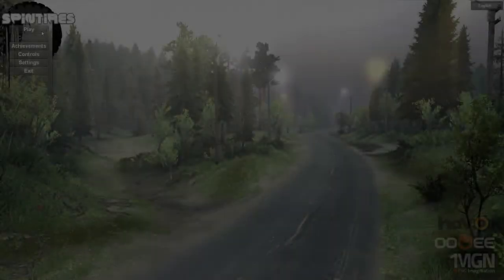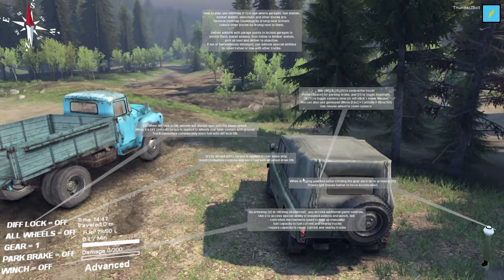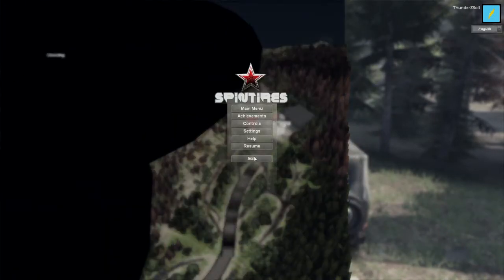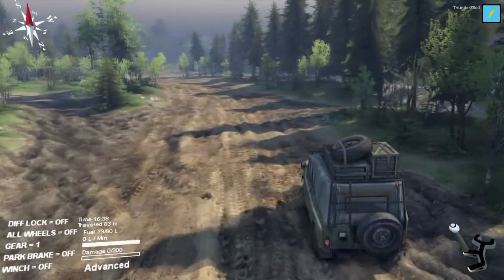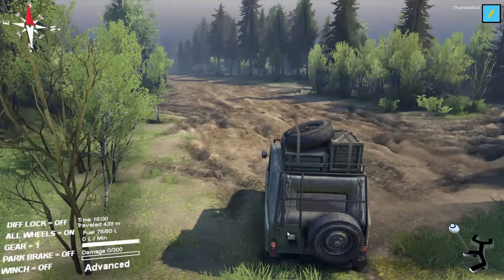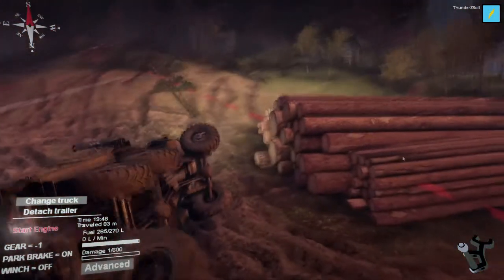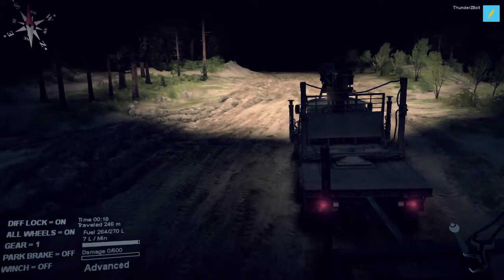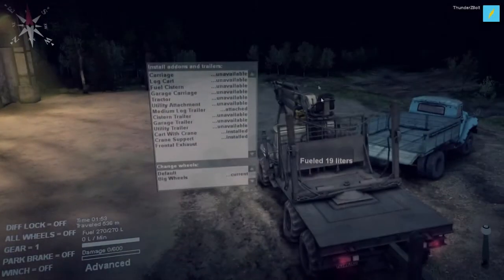Lets Play Spintires -- Episode 1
First look at the game Spintires which can be found on Steam if you like what you see. Its a very fun game and I am definitely looking forward to playing it some more.

Become a member of the Freedom! Network today!

You can also join through the YT Gamers Network like me!

I use an Avermedia Live Gamer HD to record my gameplay footage!